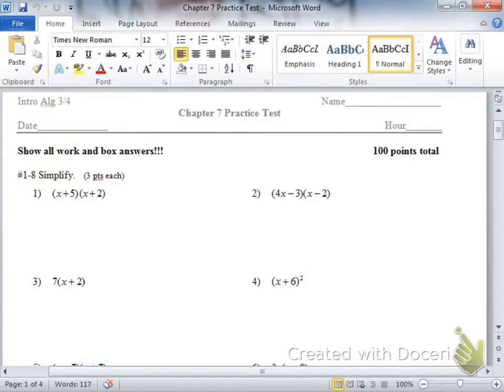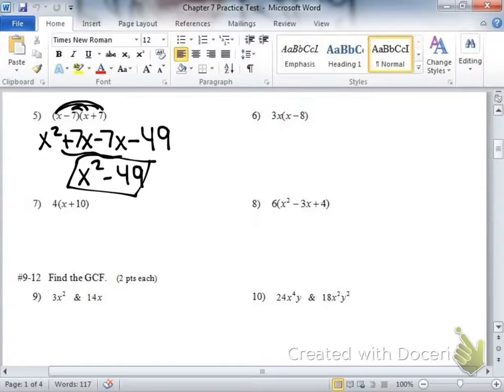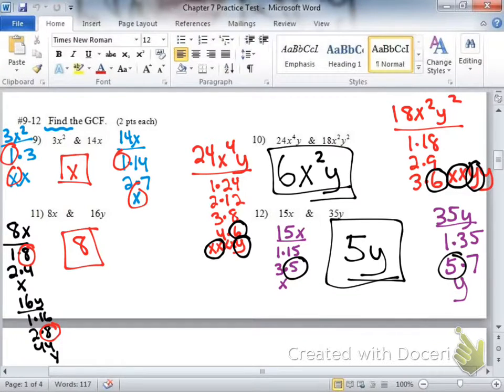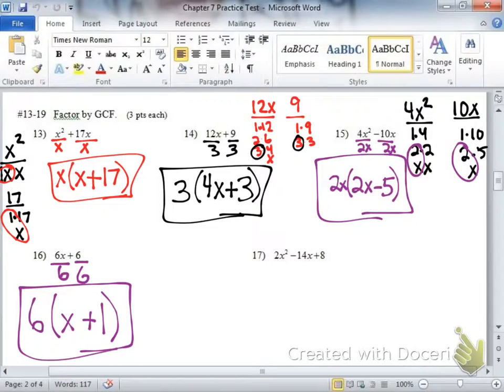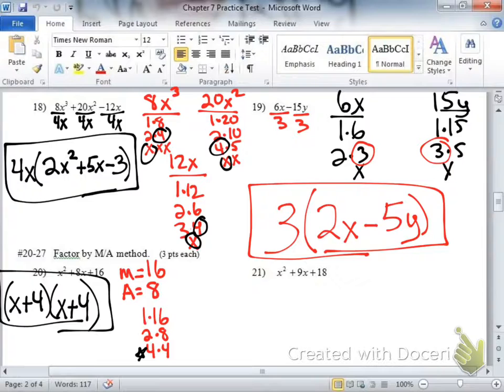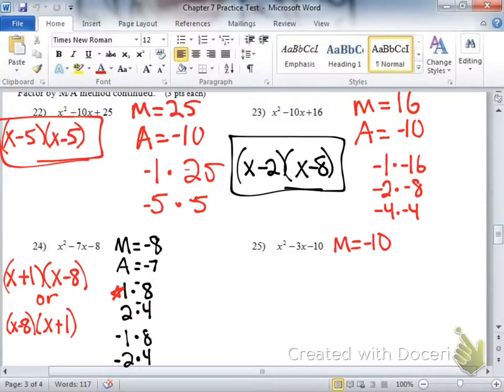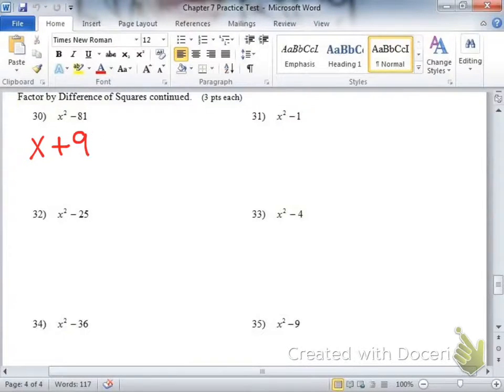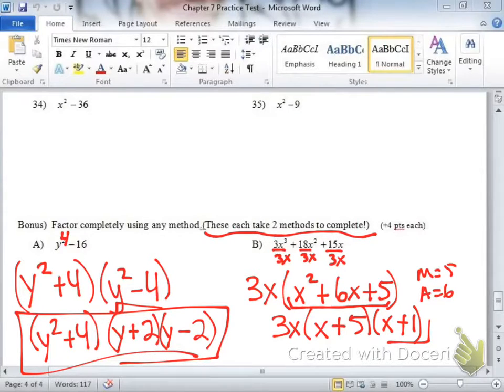Intro Alg 3-4 Chapter 7 Practice Test 3/28/17